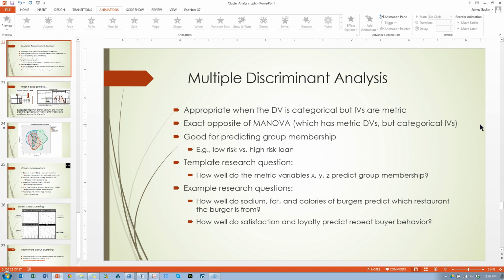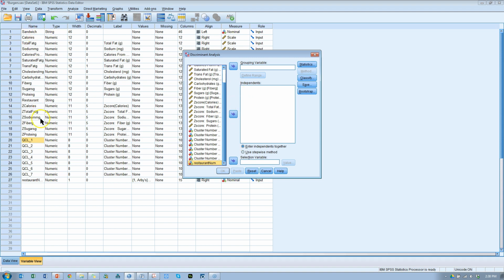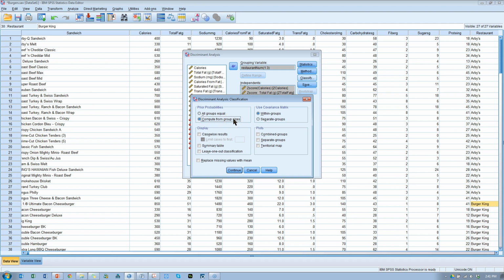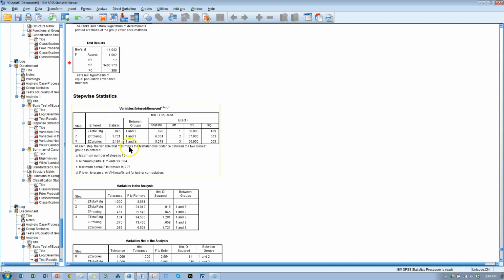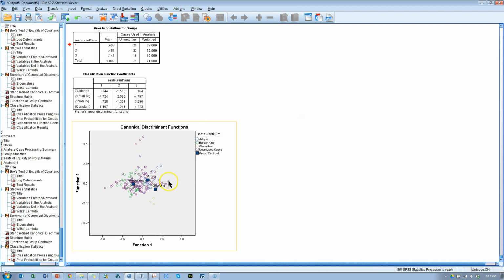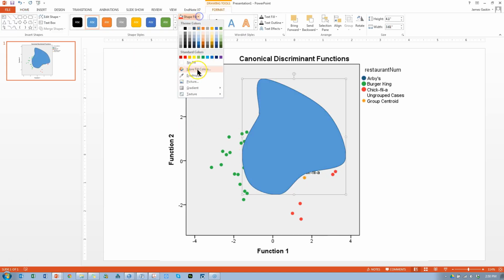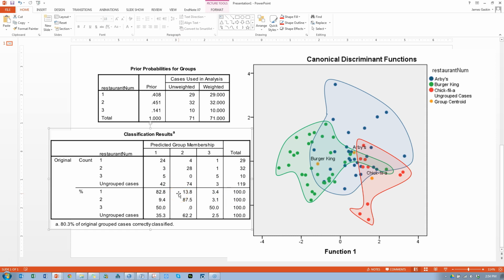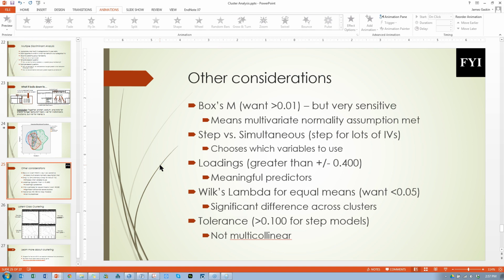A Primer on Multiple Discriminant Analysis in SPSS